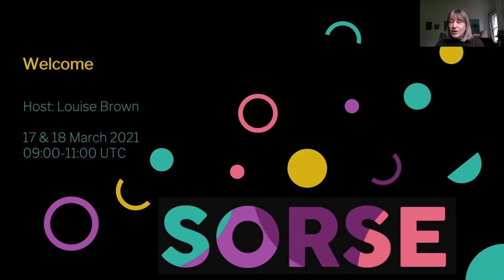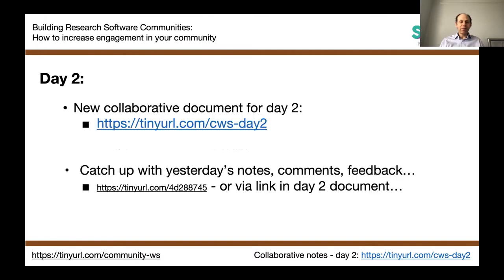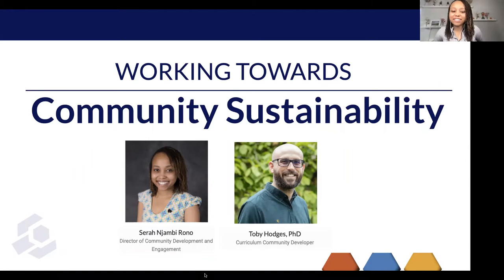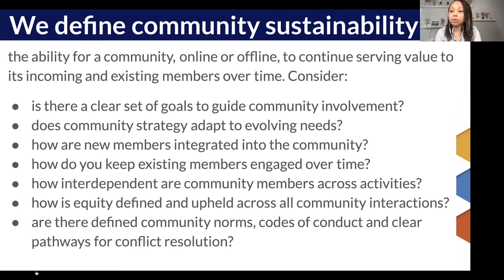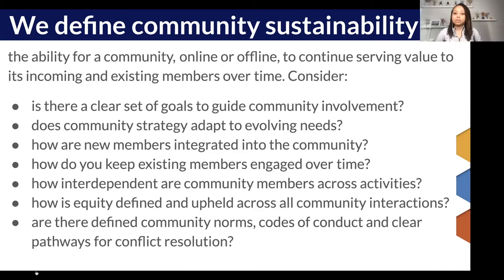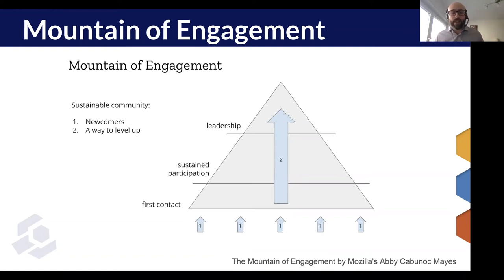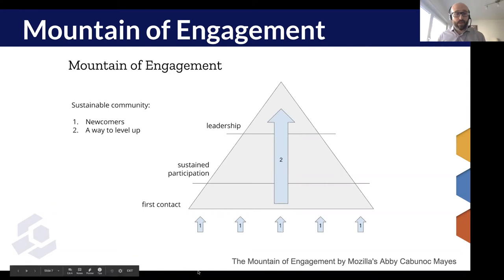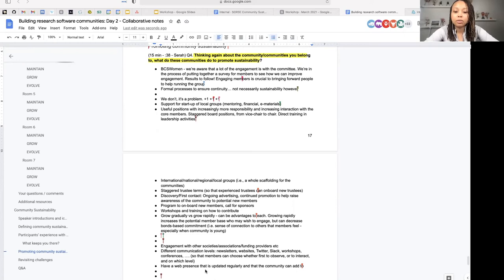SORSE - Building Research Software Communities: How to increase engagement in your community - Day 2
Dr. Michelle Barker (ReSA, University of Melbourne, Australia),

Communities are a very important aspect of the development and sustainability of research software engineering. It was as the result of a community meeting back in 2012 that the Research Software Engineering (RSE) movement came about. This goes to show the potential power of a group of individuals coming together from a range of different research backgrounds with common challenges, important ideas and a desire to drive change. Research software communities provide a place for RSEs and researchers to build knowledge, develop networks and find collaborators. They also provide a space to develop policies and advocate for the importance of RSE and the best practices it promotes.

This workshop will investigate the challenges of building, developing and sustaining research software communities. The workshop scope includes communities at all levels - international, national, regional and local - and a range of topics, both general and discipline-specific. The workshop will be interactive and will provide opportunities for participants to apply knowledge gained to challenges they may have in trying to set up or grow their own communities, and to engage in group discussion to support this.

There is already significant expertise in community development and engagement in a variety of areas of the research community. This workshop will aim to bring together a range of different perspectives and ideas from representatives from different types of communities along with resources on community development and engagement from relevant groups. It will consist of two 2-hour sessions over two days.

The workshop will draw upon experiences from a range of research software communities, including national RSE chapters, e.g., de-RSE chapters. The workshop will build on the Community of Open Scholarship Grassroots Networks (COSGN) concept that the Research Software Alliance (ReSA) created to support the community development element of grassroots initiatives in open source software.

For further details of the workshop, including the full schedule and speaker and session information, please see the workshop webpage.